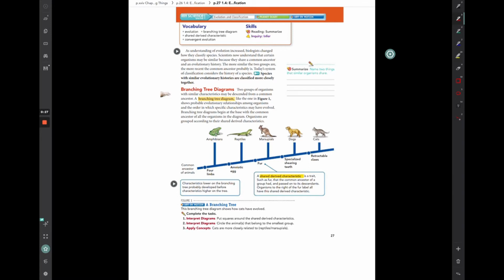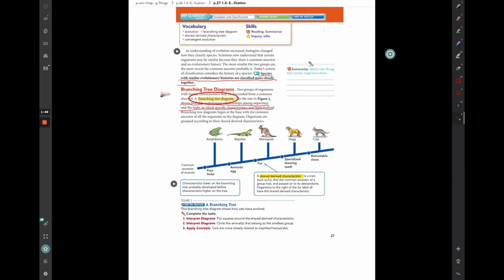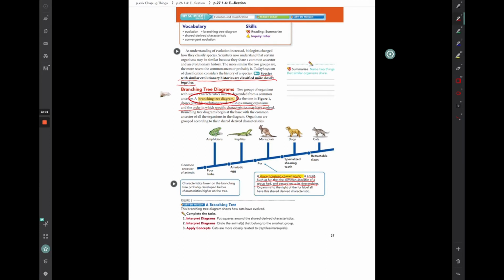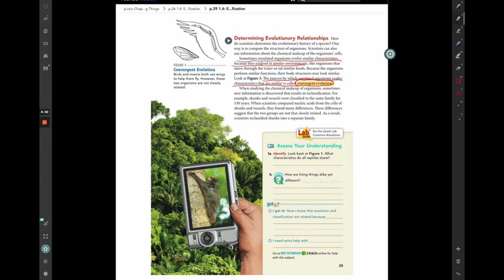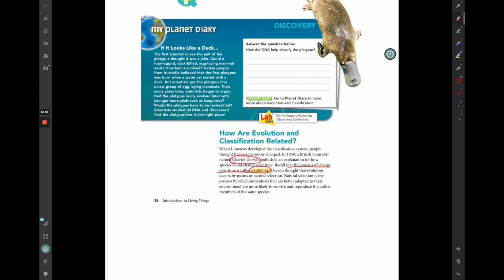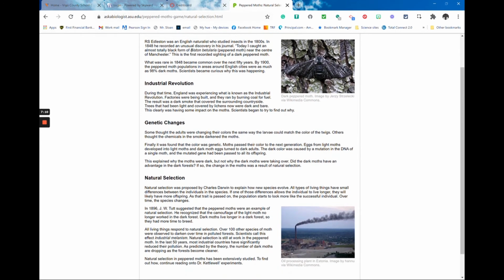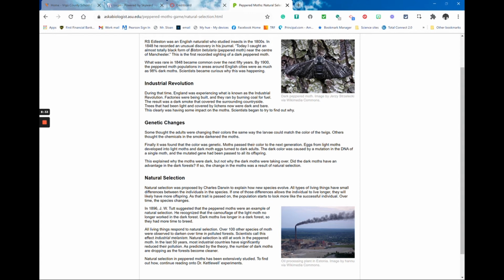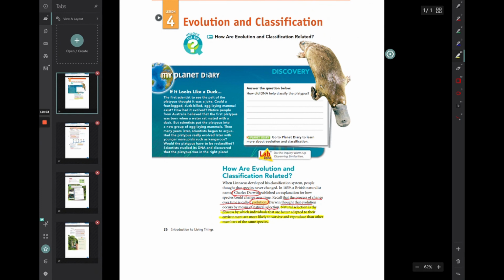Diversity of Life Chapter 1 Lesson 4 p26-29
Evolution and Classification